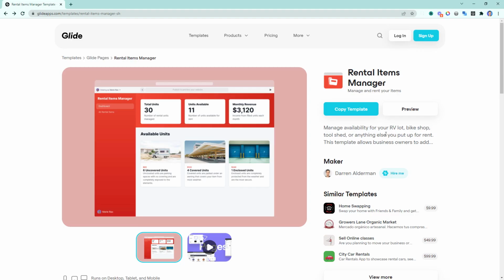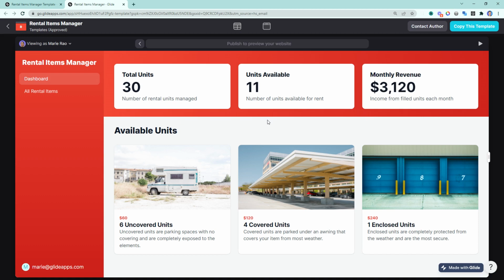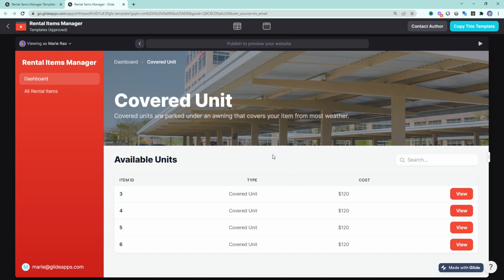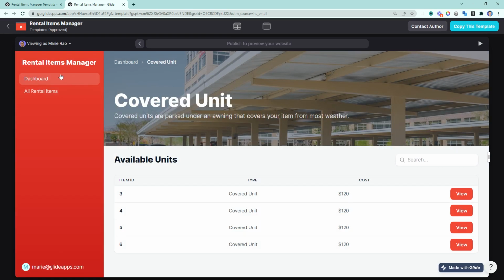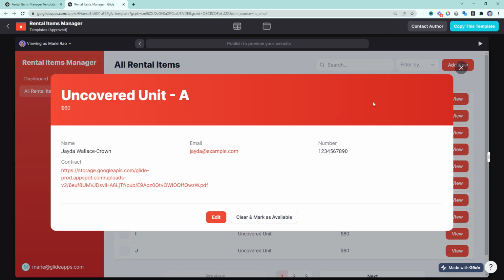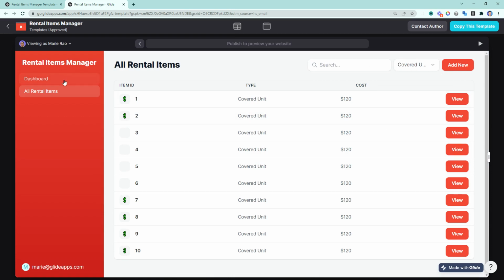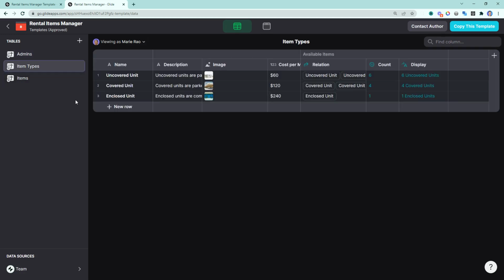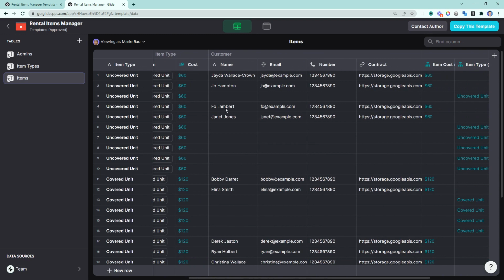Free Rental Items Manager Template ( made with @glideapps )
Whether you're renting out storage space, bikes, or something else, you need a system to track your rentals. With this free rental items manager template you can create your own custom platform to track what units are available and who is currently renting an item.

0:00 Introducing the Rental Manager Template
0:58 Rental Manager Template demo
3:23 How to copy the template
4:25 Hire me if you need help
4:37 Check out my other templates